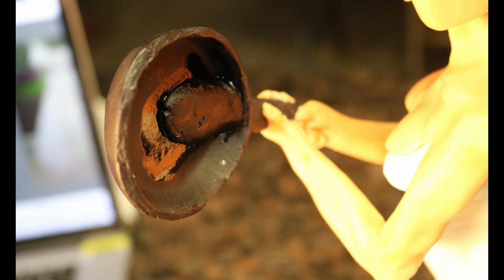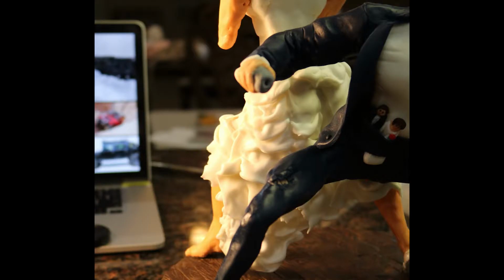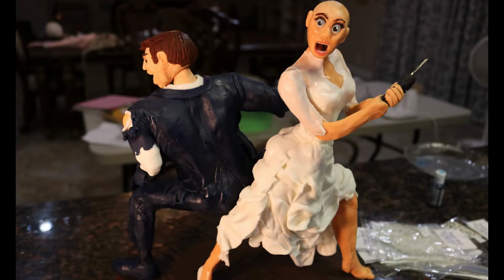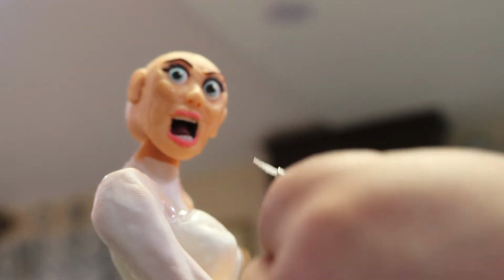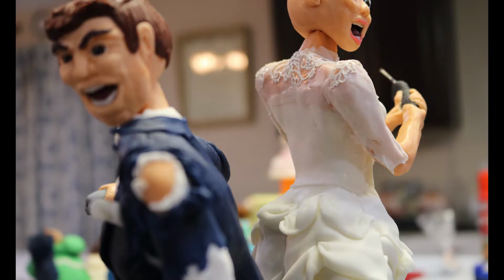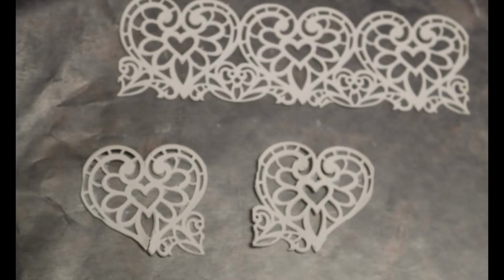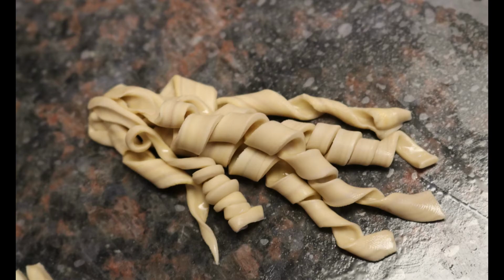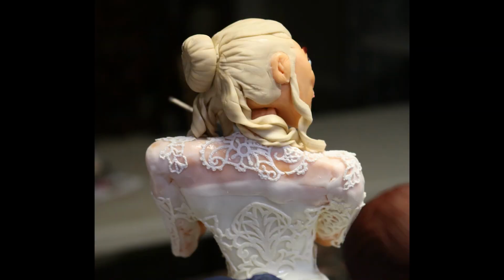Zombie Couple sugar art sculptured figurine - Part 7 | Ryan Does Everything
New Series: Ryan Does Everything! In which I explore all sorts of things that I'm interested in and haul you all along!

In this ten-part episode, I show how I created my award-winning sugar art sculptured figurine Zombie Couple for the Eastern Idaho State Fair's 2017 Sugar Art Show.

I appreciate all the support I get from you awesome subscribers and viewers! Thanks so much!

USB Microphone: Audio Technica ATR2500-USB

USB Audio Mixer: Behringer Q802USB 8-Channel Mixer

Speakers: M-Audio studio monitors

Headphones: Sony studio headphones

Webcam: Logitech Pro C920

DSLR: Canon T6i Video Creator kit

Computer work-horse: MacBook Pro 15 inch

Graphics Software: Adobe Creative Cloud

Screen capture: ScreenFlow

Character design software: Clip Studio